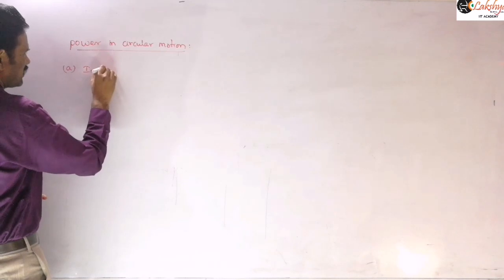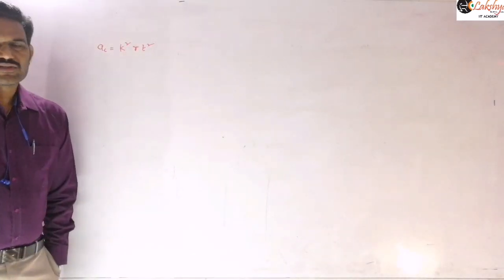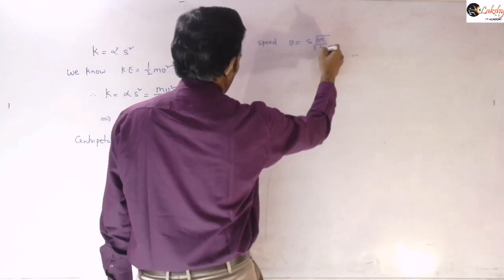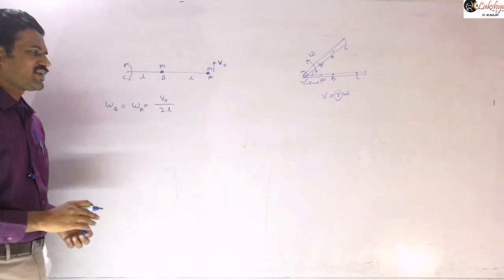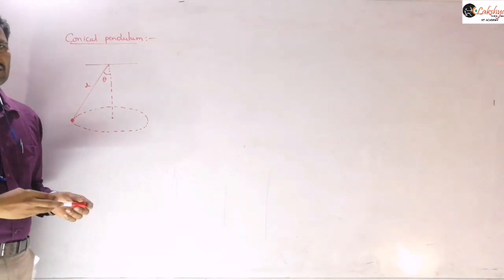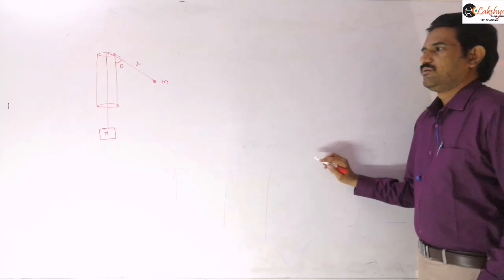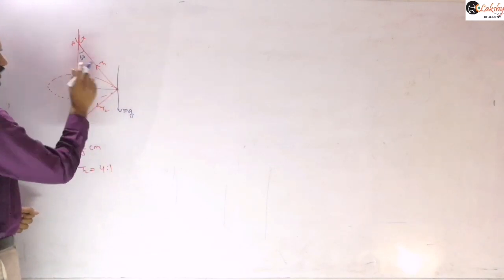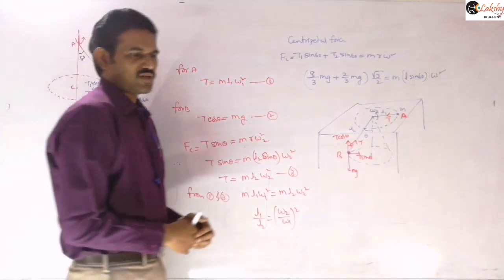Horizontal Circular Motion | Lecture-4 | Conical pendulum and related problems